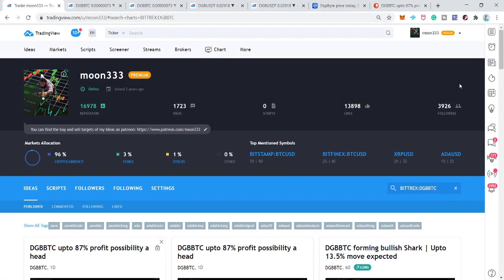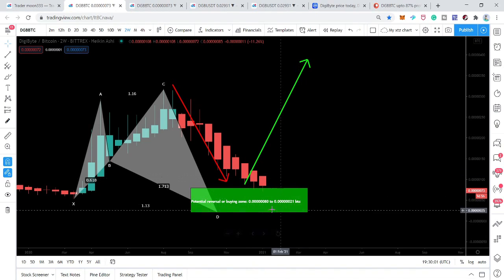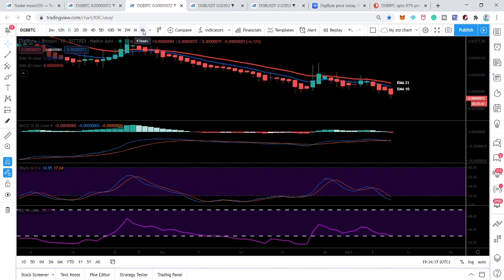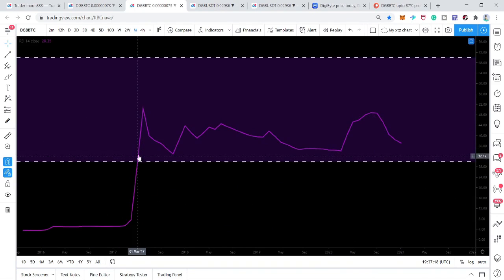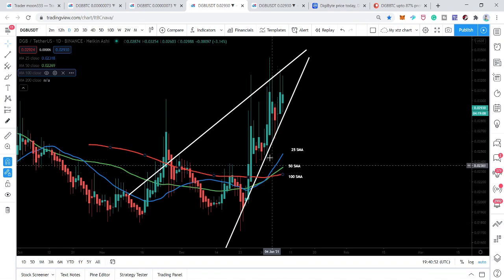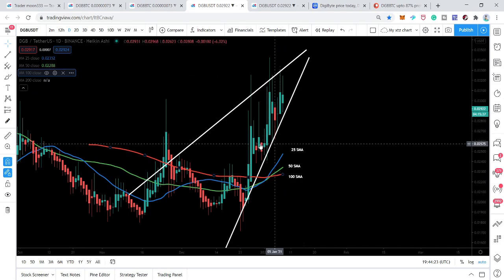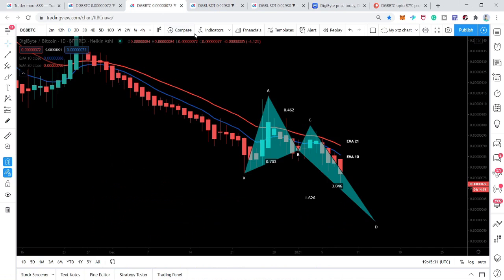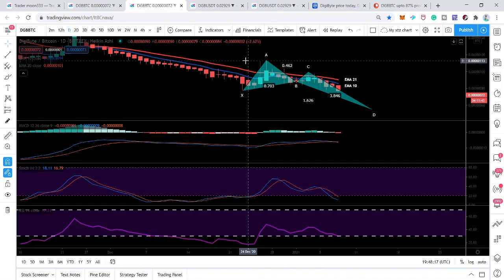Its Time For DigiByte (DGB) To Start Massive Move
Link for Binance exchange, the best place to buy or sell DGB coin:

Note: to join above both programs, tronchain and trx forsage you need tronlink or tron wallets.